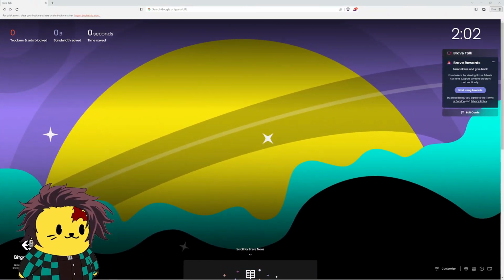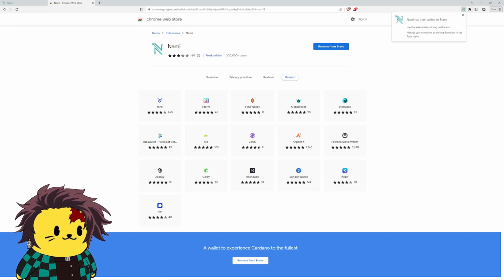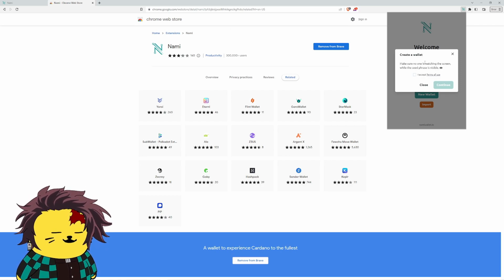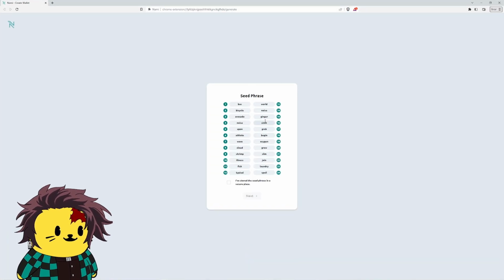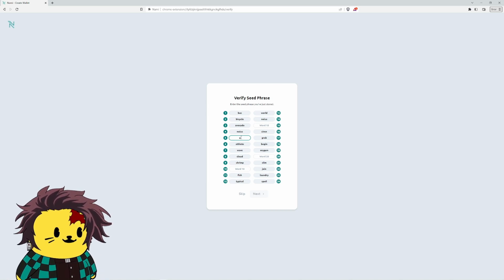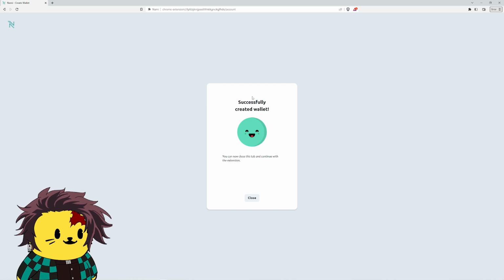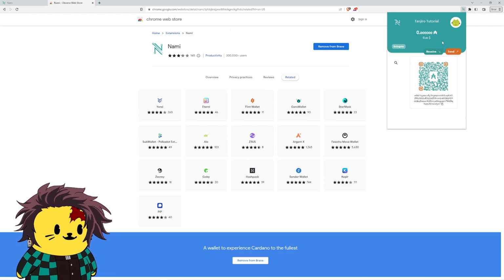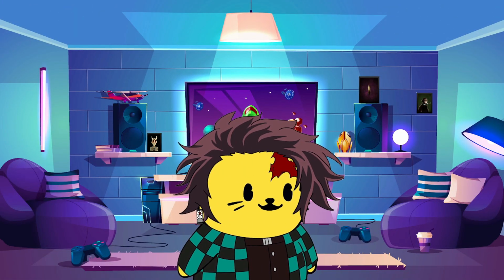How to: Set up a Nami wallet on Cardano 💃